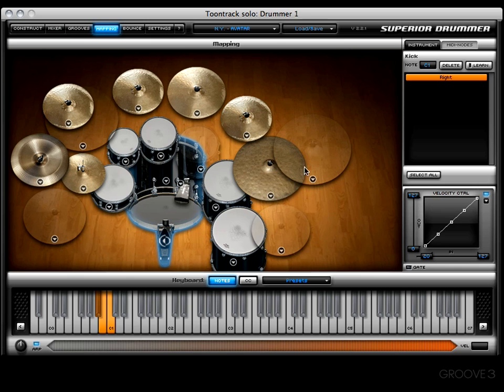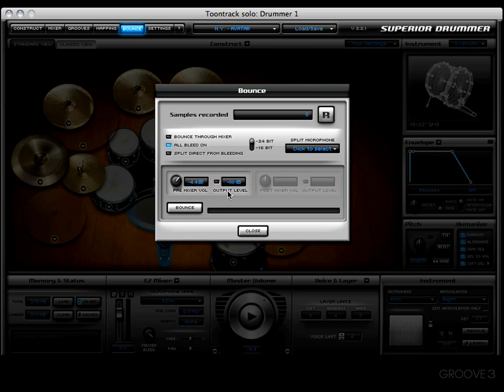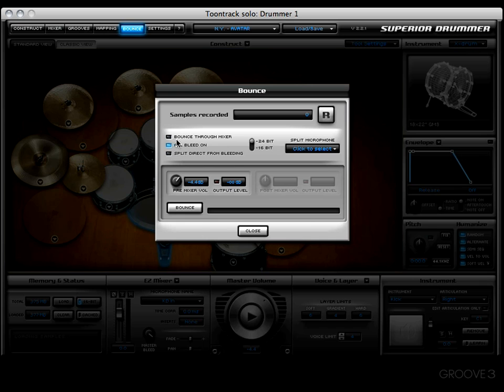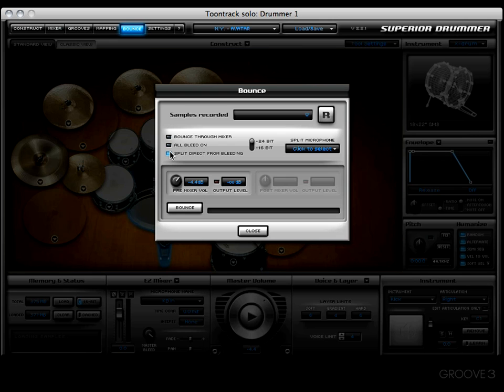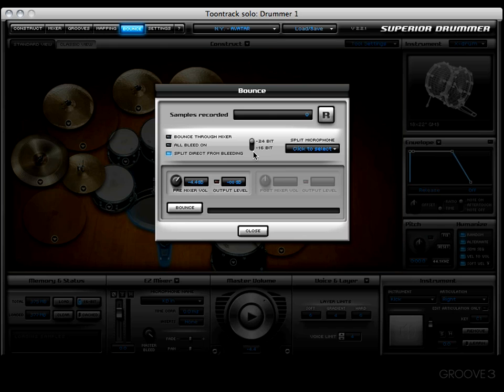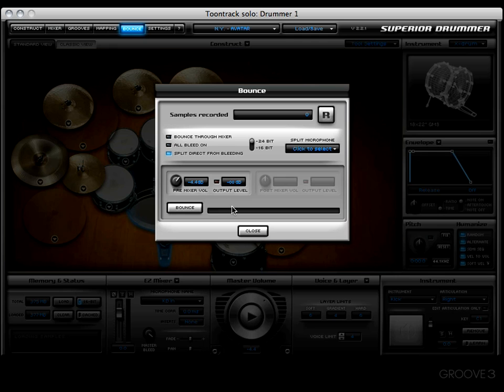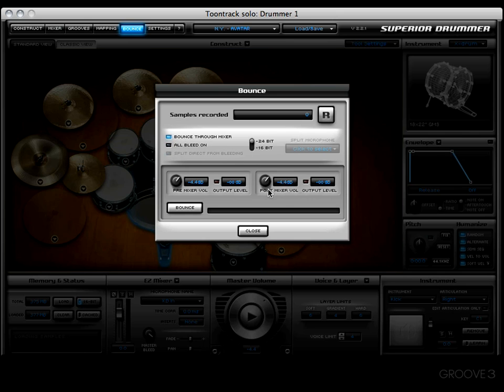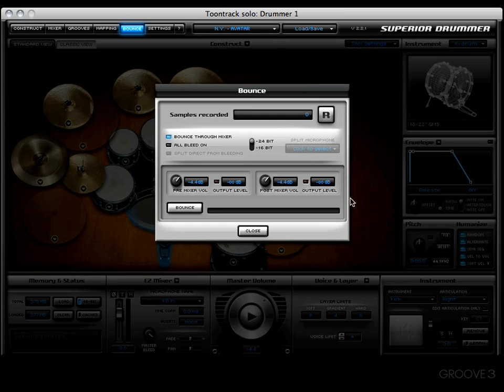Bounce Window Pt. 1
Get an explanation of all the functions of the Bounce Window, in addition to the various Bounce Options.